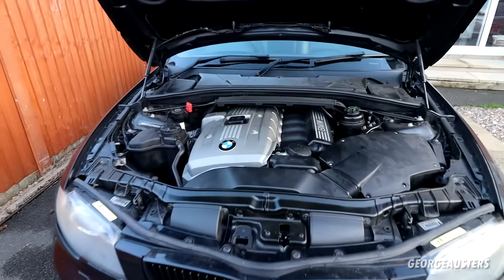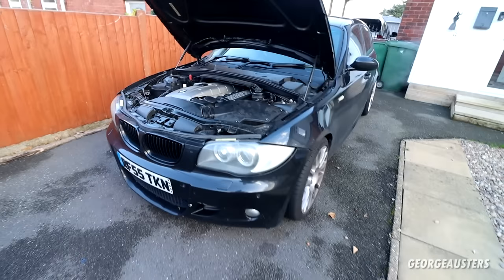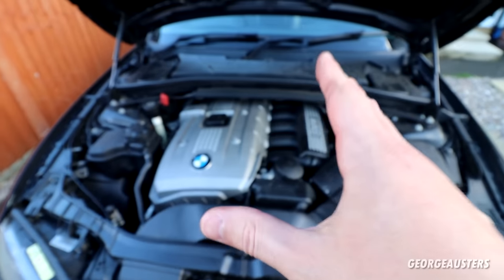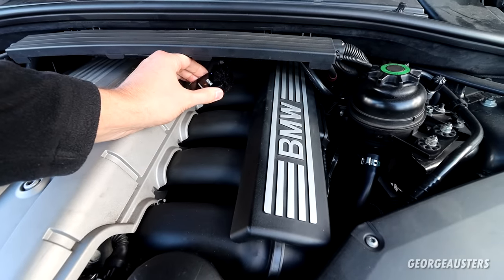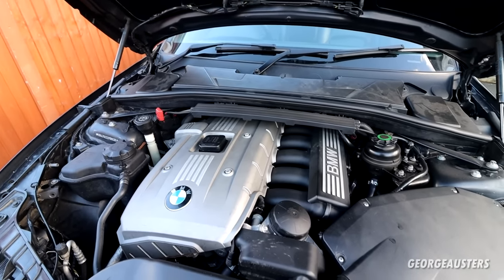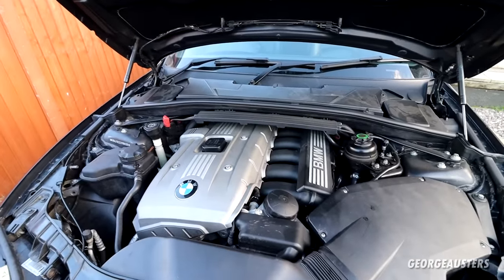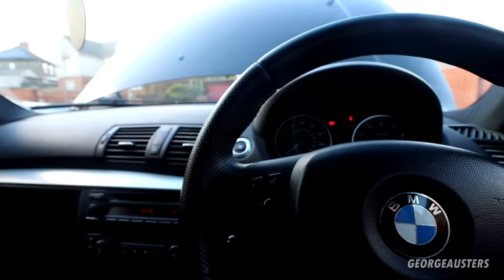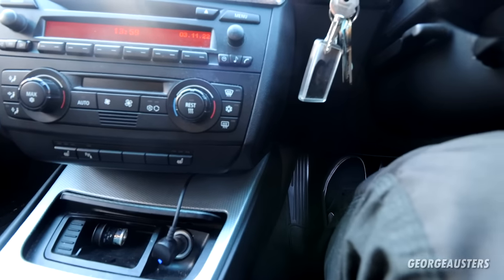IF YOU HEAR THIS ENGINE RATTLE THEN YOU HAVE A BIG PROBLEM!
If you hear this rattle coming from your engine then you have a big expensive problem.